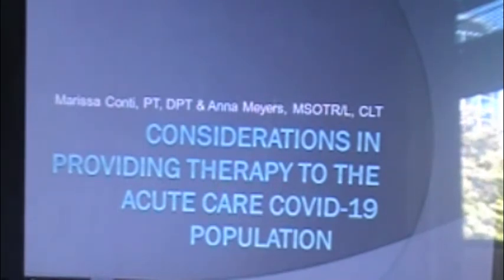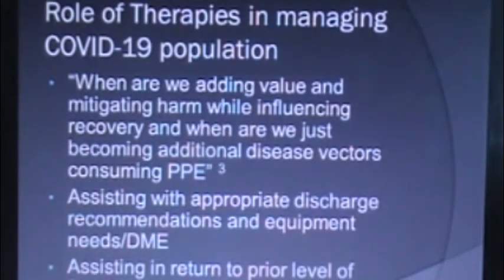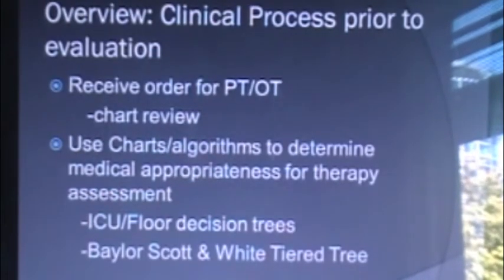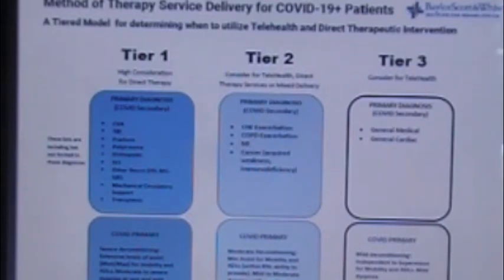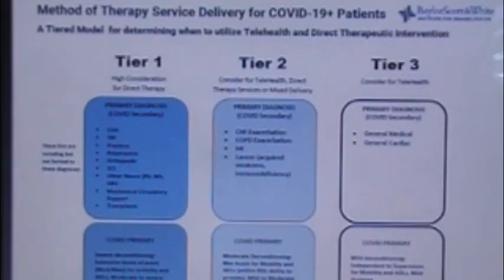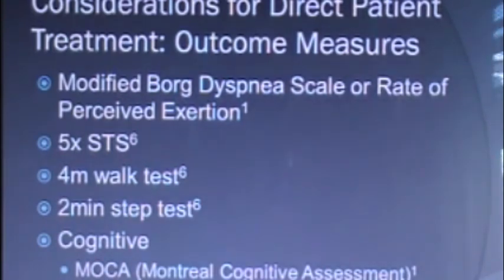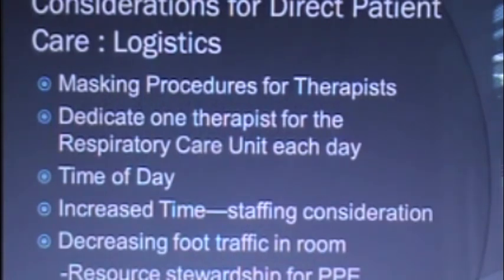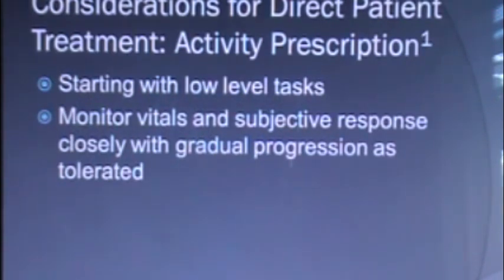Consderations in providing therapy to the COVID 19 population